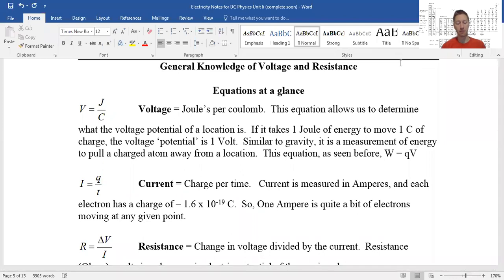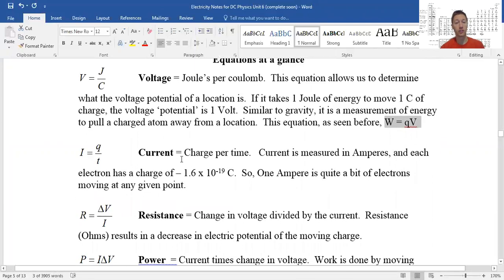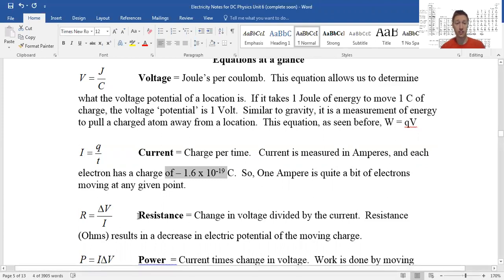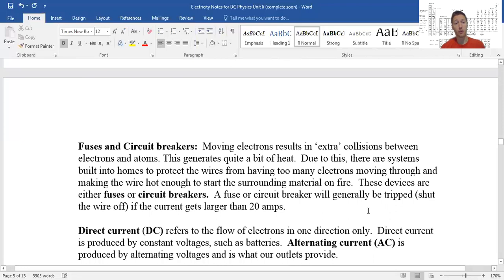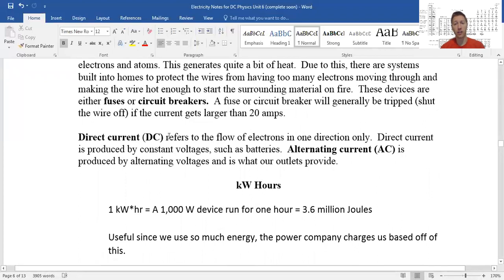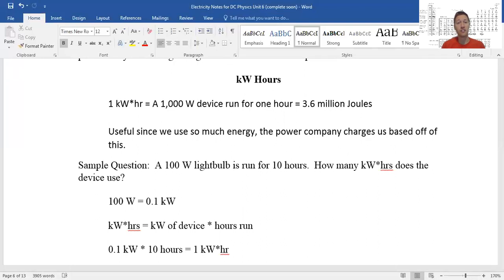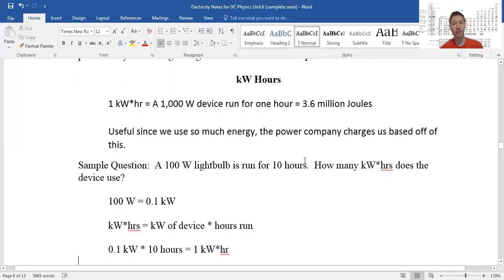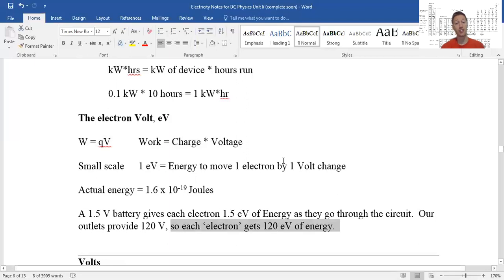Voltage, Current, Resistance, kW hrs, Power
DC Physics Unit 6 General Knowledge of Voltage and Resistance, Current, Power, kW hours